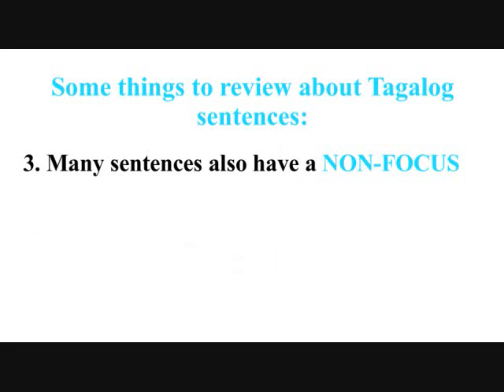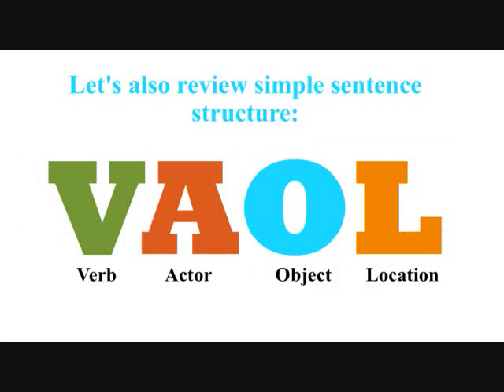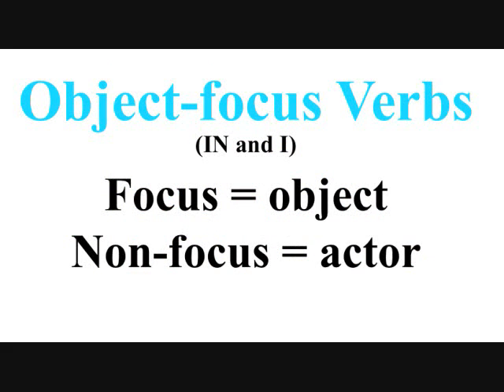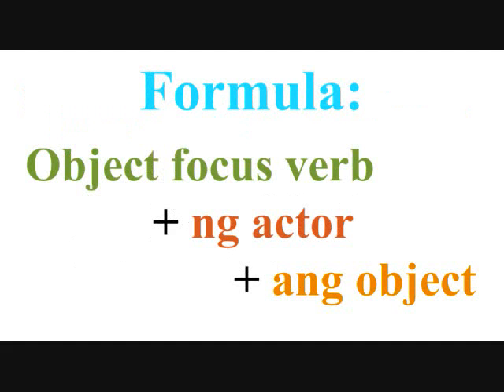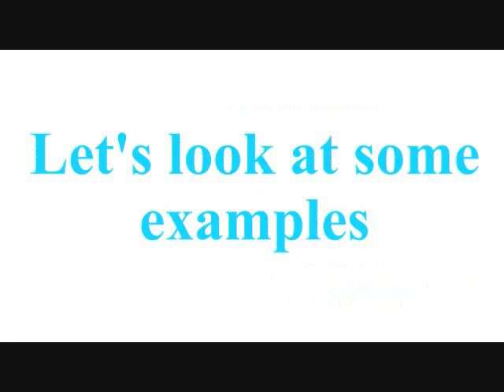Tagalog Object focus Verbs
Learn about Tagalog object-focus verbs and how to correctly use them in sentences. Improve your Tagalog grammar!